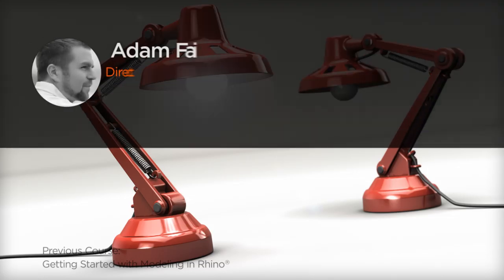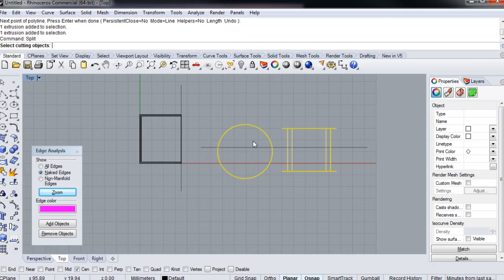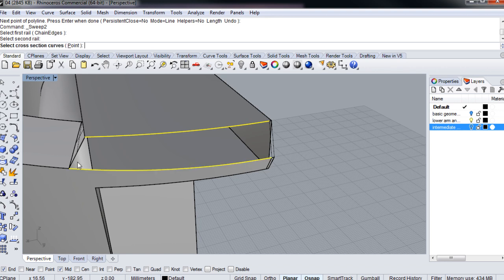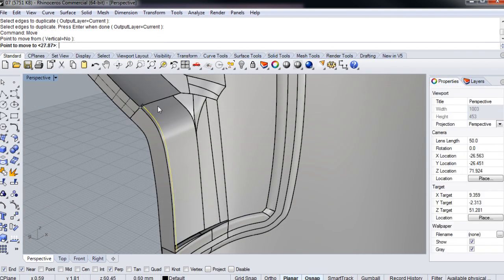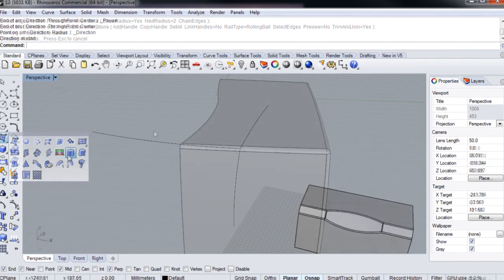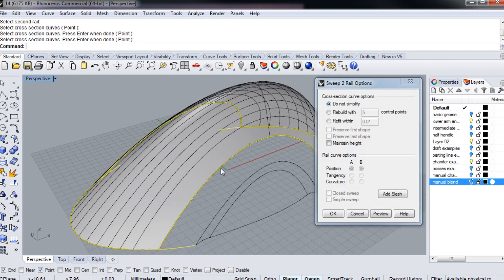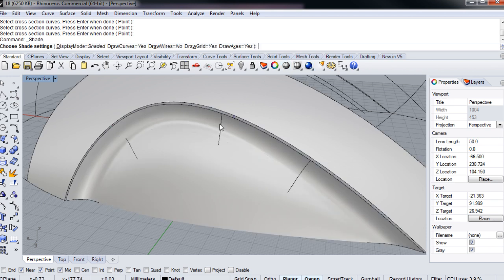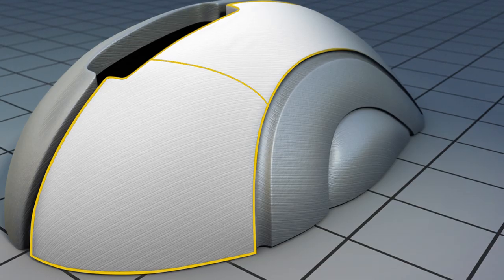Rhino Tutorial Now Available: Taking Your Modeling Skills to the Next Level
Throughout these lessons we'll cover many different techniques that are fundamental to successful modeling in Rhino. This tutorial will serve as an expansion of already existing skill set in Rhino, with tips to take your models to the next level of professionalism.

We'll cover topics such as, shelling, draft angles, production considerations, advanced chamfers and fillets, advanced and organic surfacing, and surface editing.